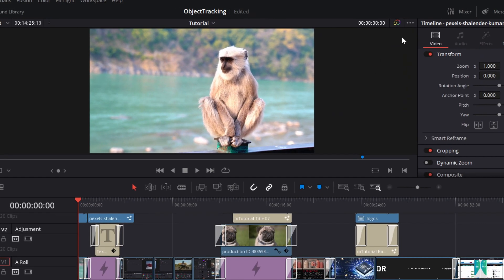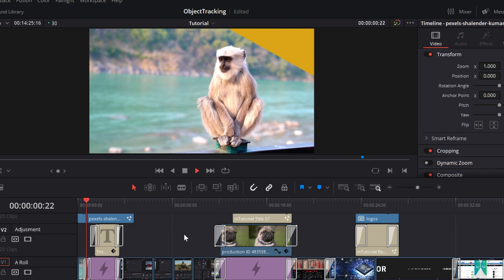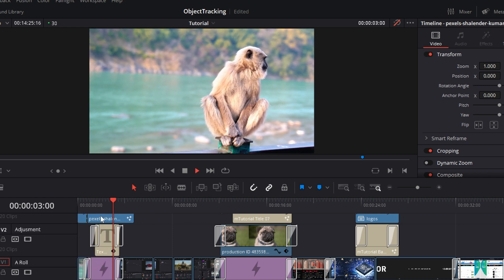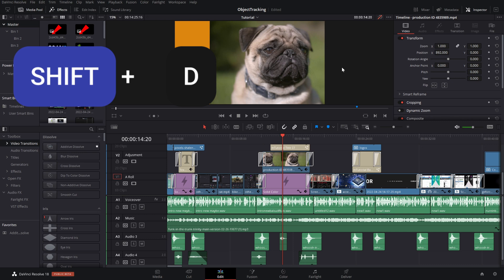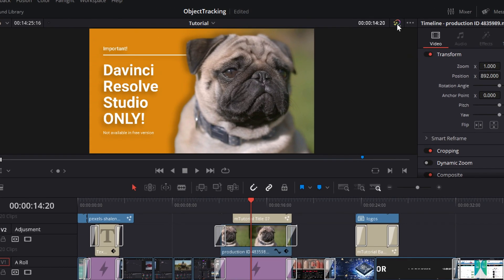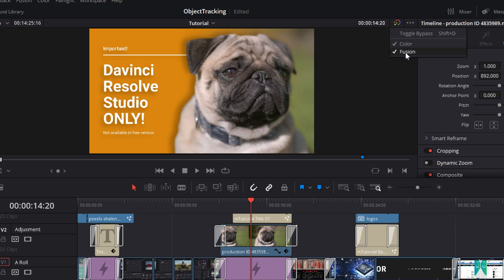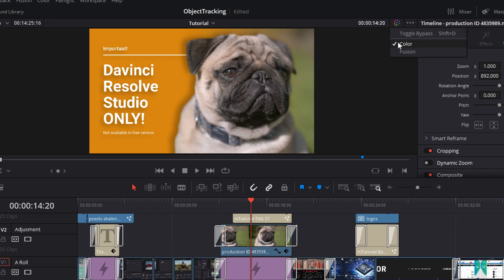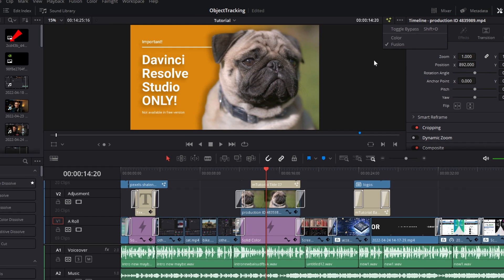Did you miss this INCREDIBLY simple TIP for smooth REVIEW playback in Davinci Resolve?!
You should always give your projects a final pass before exporting to check for any errors (trust me, it'll save you loads of time in the long run!). BUT, sometimes playback can get choppy if you've added too many effects! That's where the Bypass Color Grade and Fusion Effects button comes in. Quickly turn those effects off so you can review your project with buttery smooth playback in Davinci Resolve.